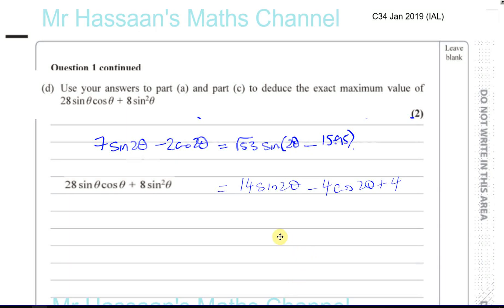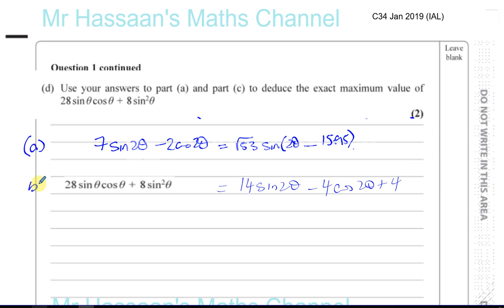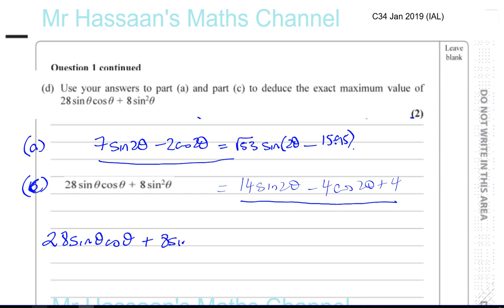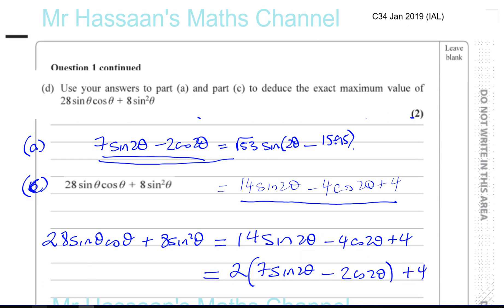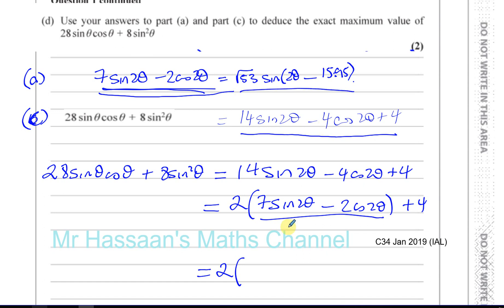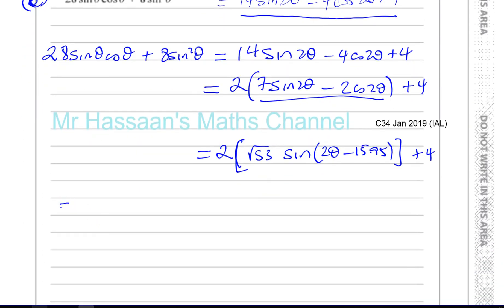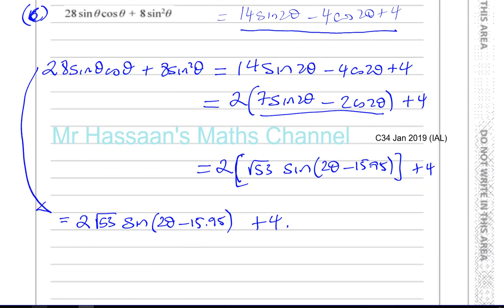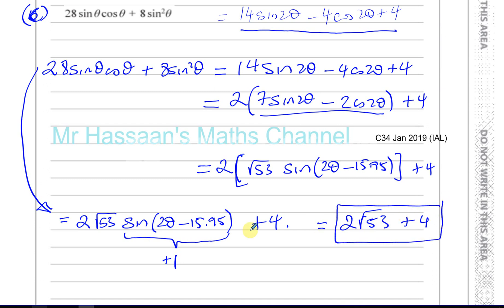EDEXCEL IAL C34 JAN 2019 Q1d Trig Identities